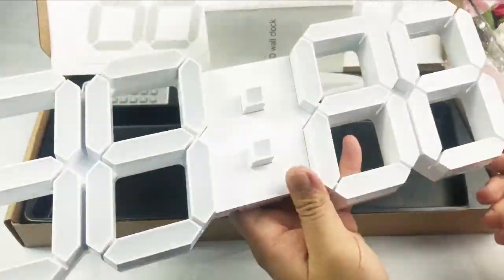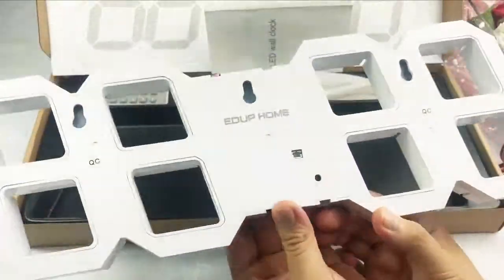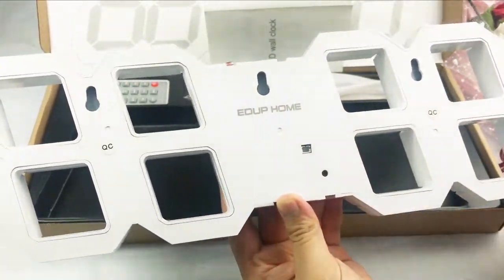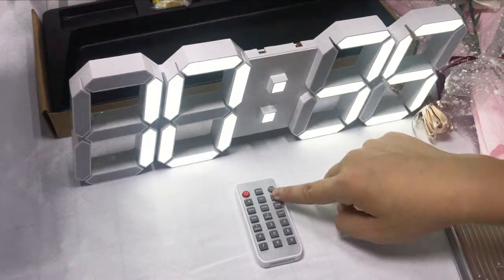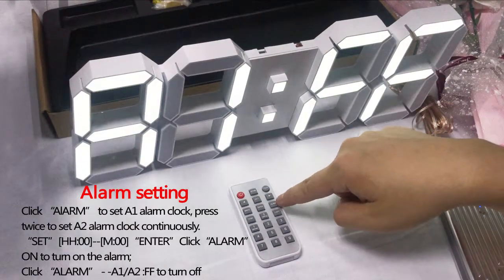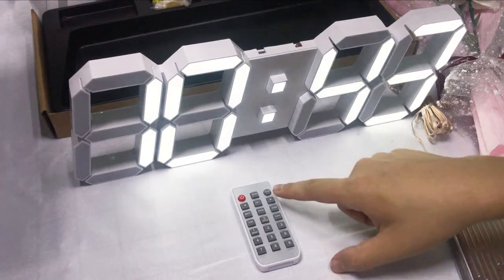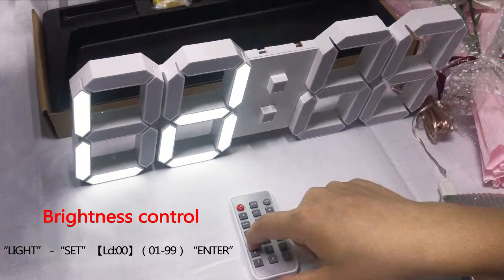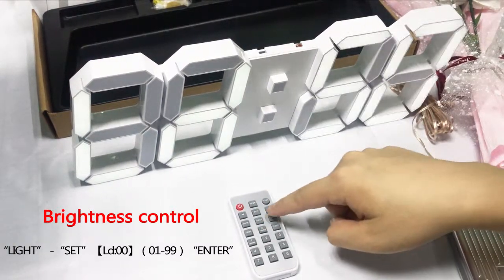15 Inch LED Clock video